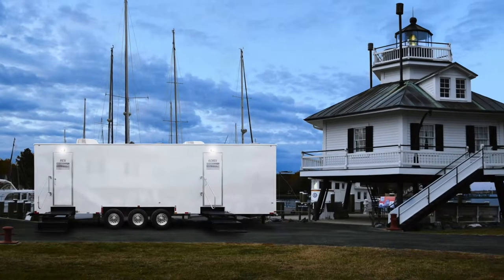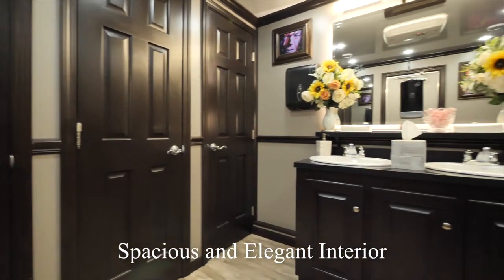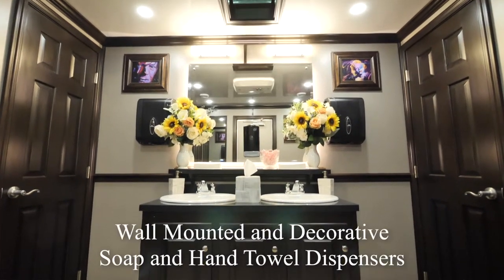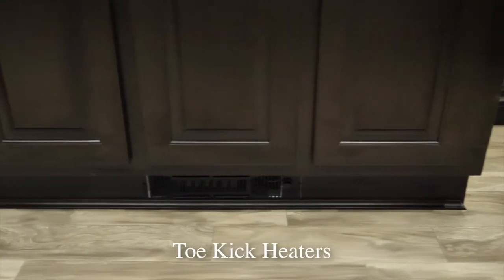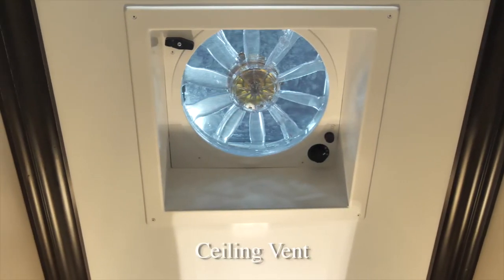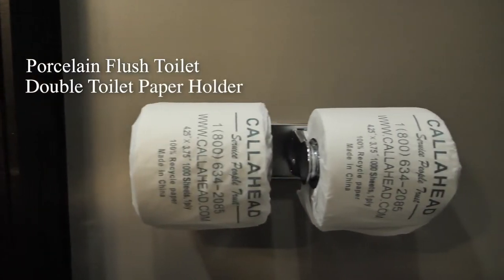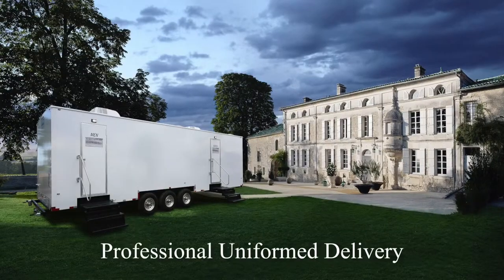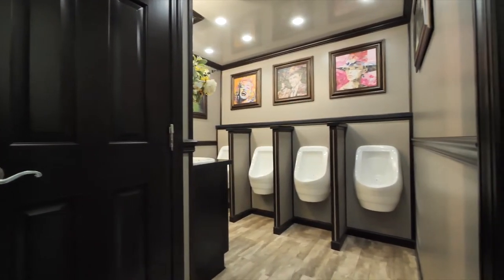'Bedford Park' Luxury Restroom Trailer | CALLAHEAD | NY | VIP Portable Restroom Video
The Bedford Park Luxury Restroom Trailer provides short-term special events stylish and sanitary restroom facilities for guaranteed comfort. This is an extra-large 12-station restroom trailer to serve hundreds of people. Guests will appreciate the CALLAHEAD brand for their use at any social gathering. All the extra amenities are provided with full vanity sinks, private bathroom stalls, thermostat heat and air conditioning, and custom framed artwork for unsurpassed elegance in the portable sanitation industry.

CALLAHEAD Corporation has been providing the New York area with innovative portable restrooms for almost four decades.

Since 1976, they have paved the way for the portable toilet industry. They specialize in all types of portable sanitation needs, including portable toilets specifically for special events, construction sites, and high-rise buildings.

They provide first class service to residents and businesses of New York City's five boroughs of Queens, Brooklyn, Manhattan, Bronx and Staten Island, all of Westchester County, and all of Nassau and Suffolk Counties on Long Island. They take pride in always delivering like-new porta potties in New York with spotless stainless steel trucks and uniformed trained personnel.